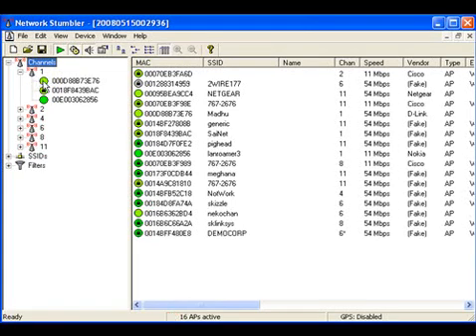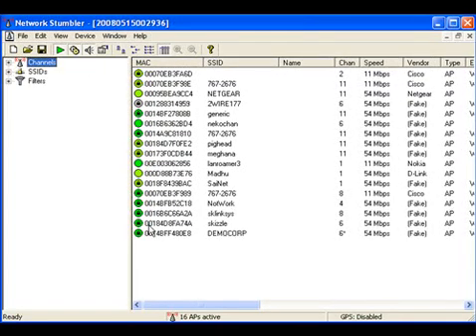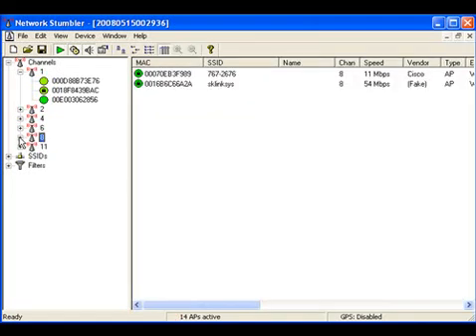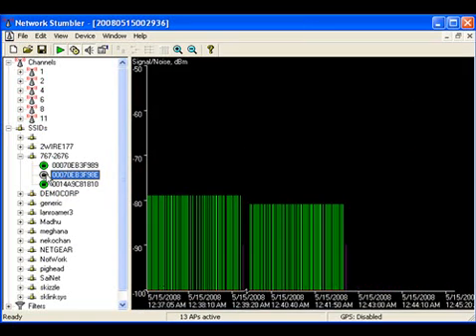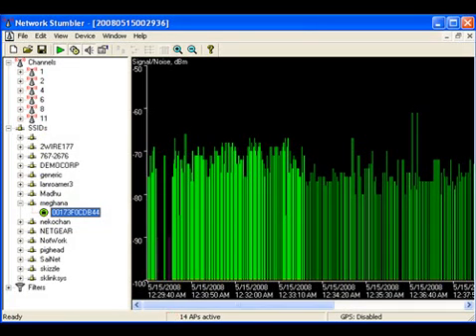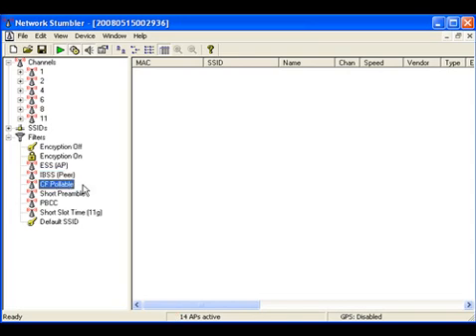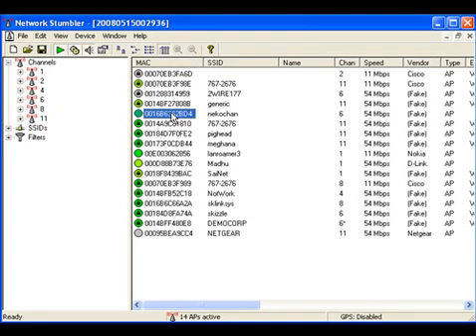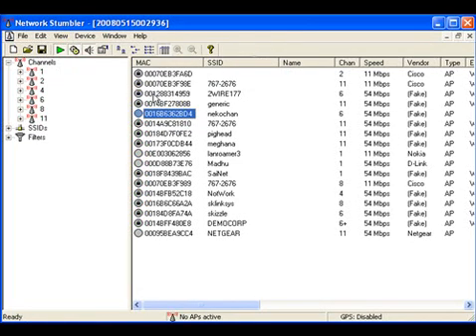Netstumbler (Part 2)